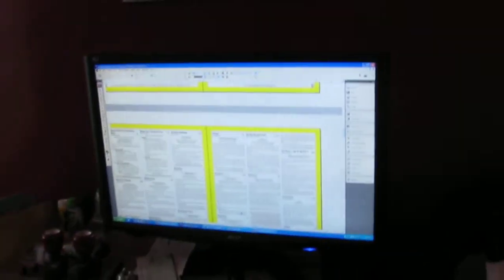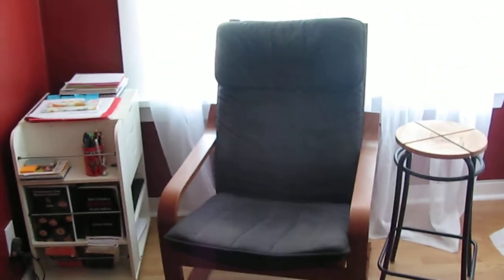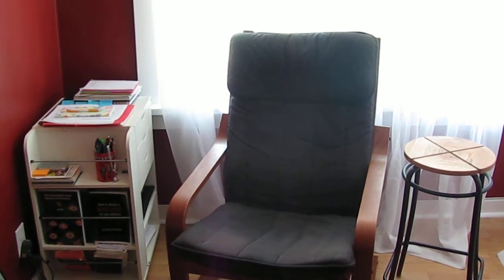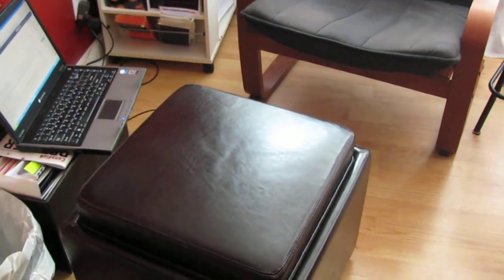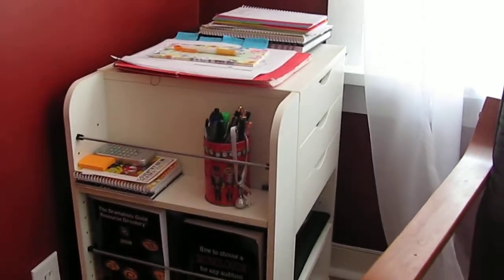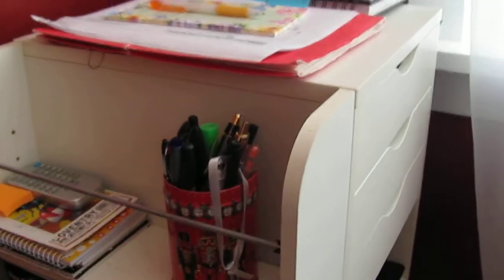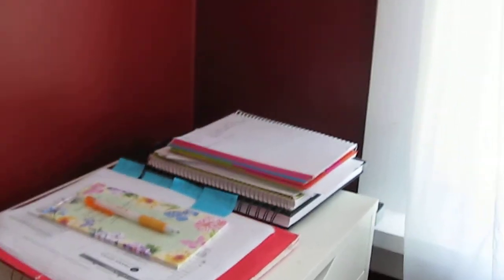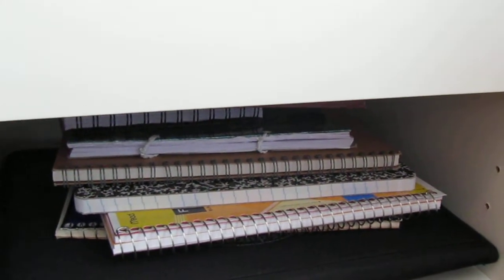Where I write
Lindsay shows off where she does all her writing.